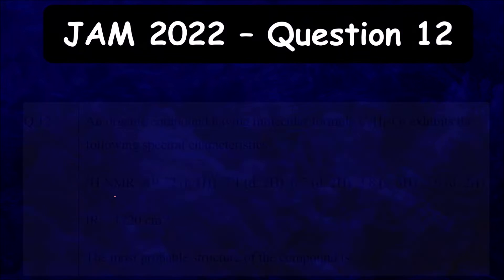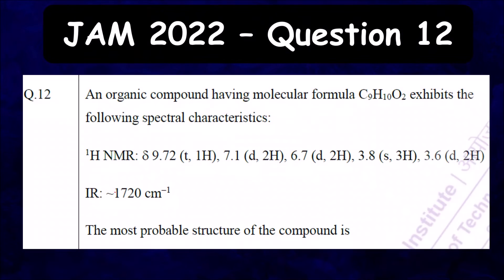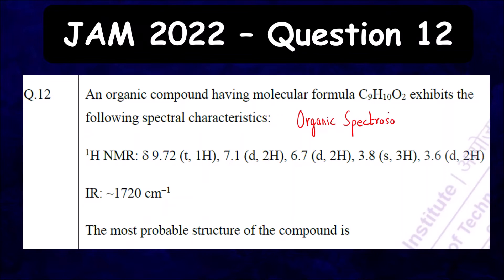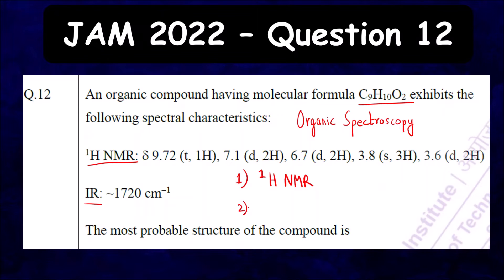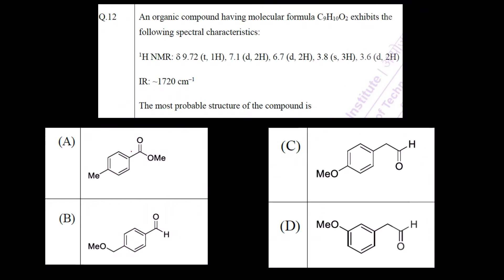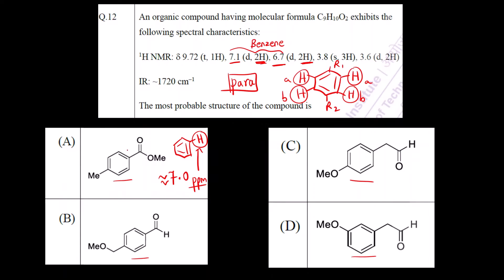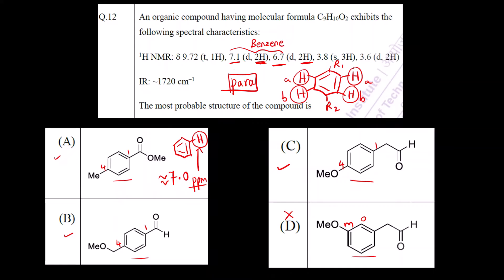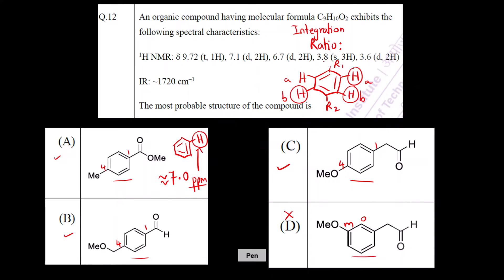Unknown structure determination using IR and 1H NMR data | JAM 2022 Chemistry - Question 12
Hello Everyone!!!

In today's video, we are going to learn how to determine the unknown structure of an organic compound using IR and NMR data.